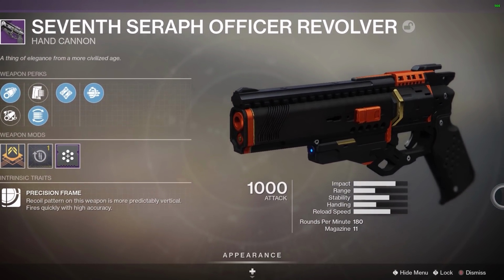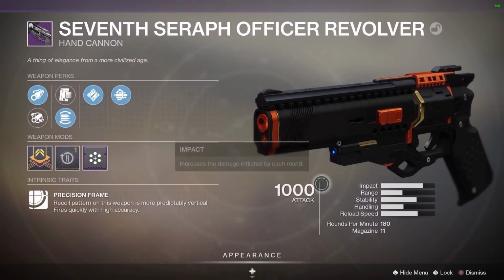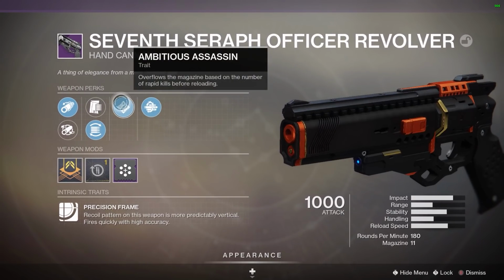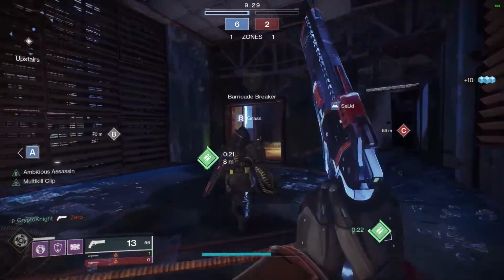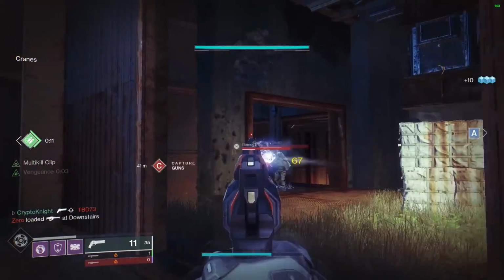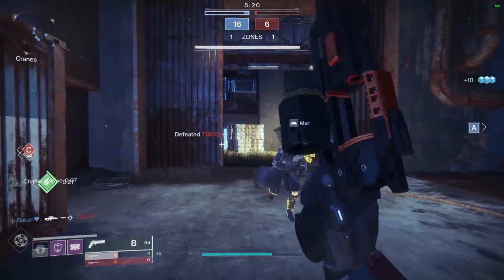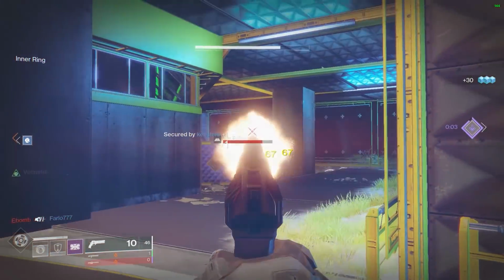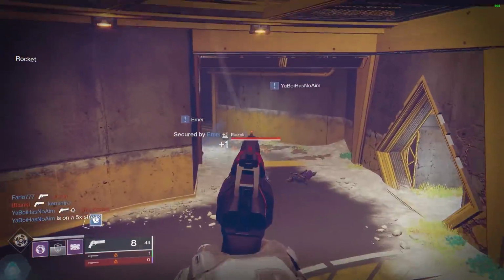Seventh Seraph Officer Revolver - Rasputin Bunker Hand Cannon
Reporting for duty Officer...